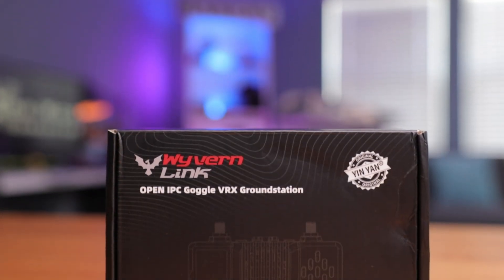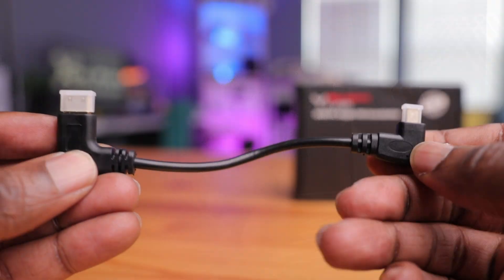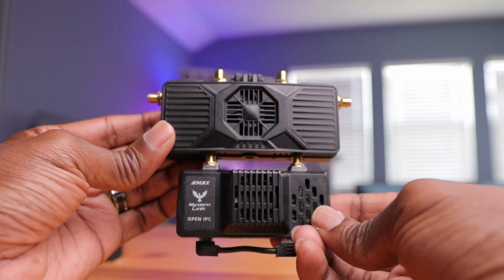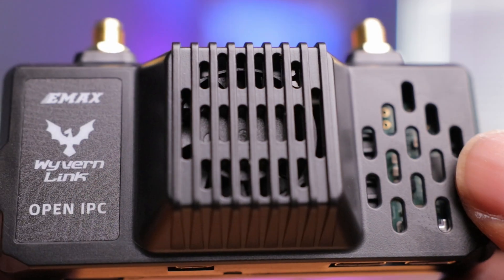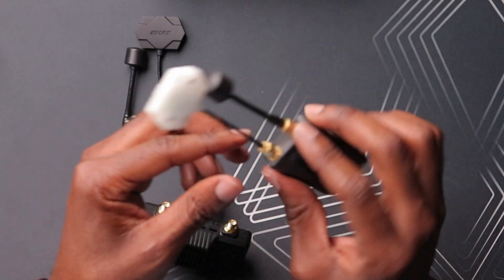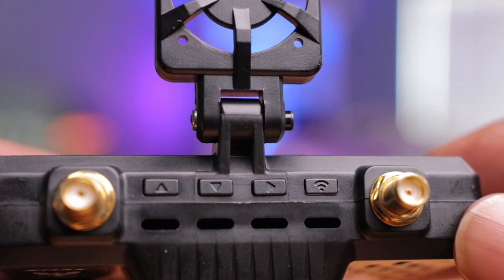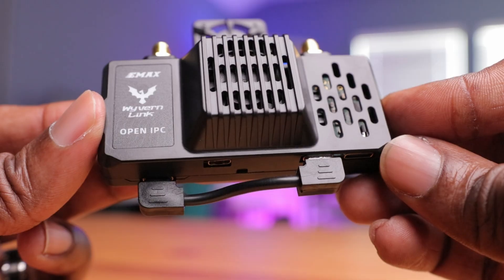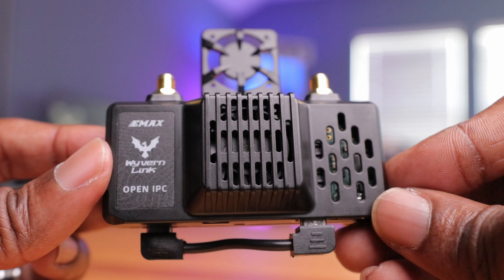EMAX Wyvern Link VRX | The Lightest Option Exclusively For OpenIPC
Today we are taking a 1st look at the EMAX Wyvern Link VRX.  This is one of the most anticipated products of the year, bringing the OpenIPC protocol to virtually any FPV goggles.  So, is it right for you, lets check it out.
If you got help, information, or entertainment from this video, please consider sending us a Super Thanks or just hit the "LIKE" button.
This directly supports the channel, and allows us to create even more amazing content. Thank You!